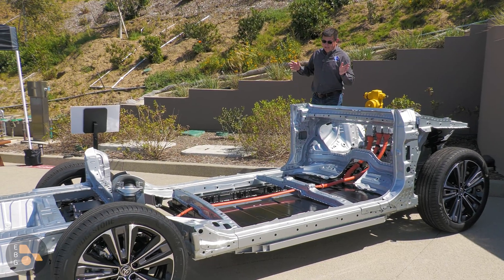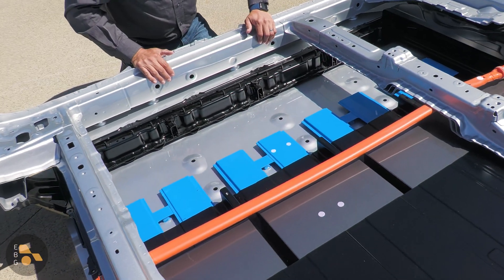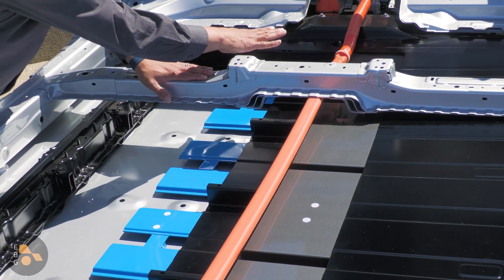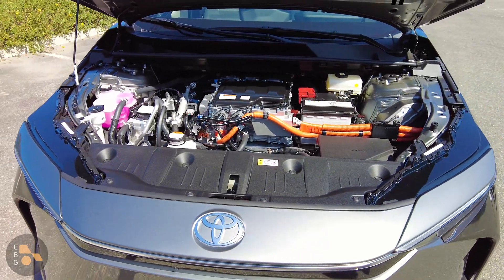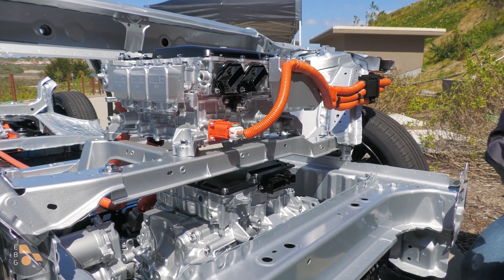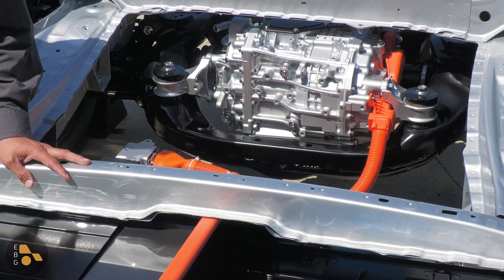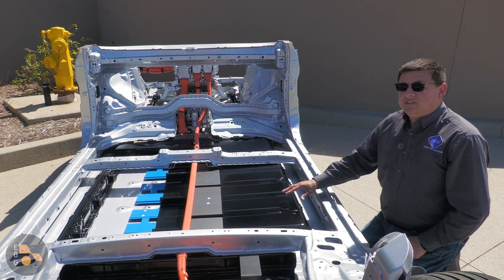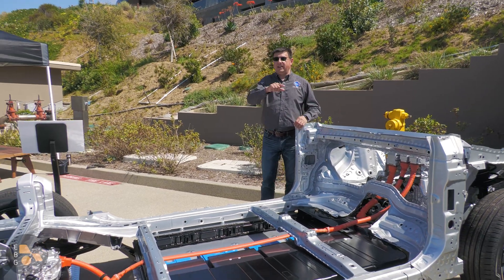Toyota's bZ4X Under The Skin | Deep Dive Into The New eTNGA Platform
Ever wondered what the bZ4X and Subaru Solterra look like under the sheetmetal? Toyota had a nifty cutaway that I just couldn't resist filming.